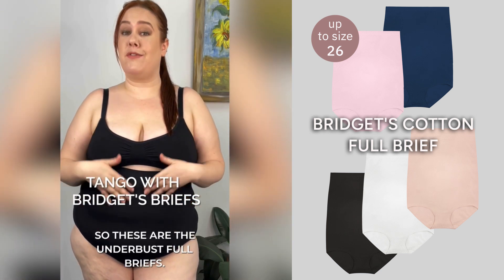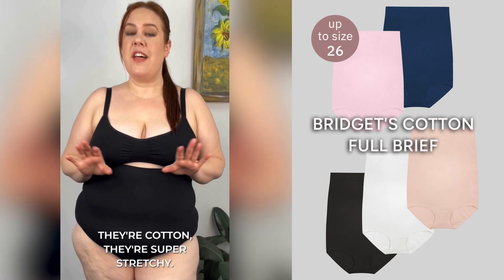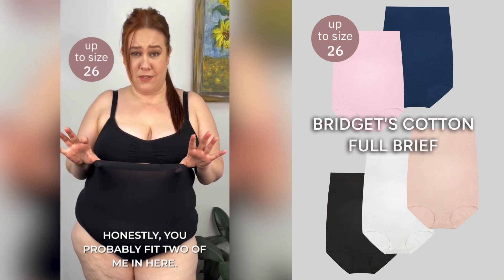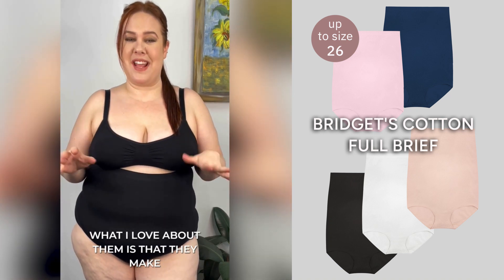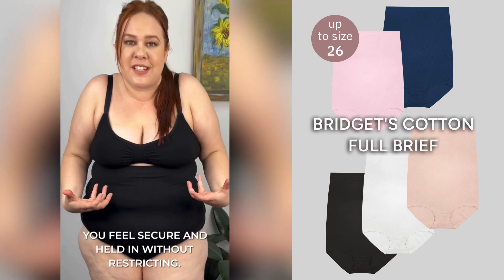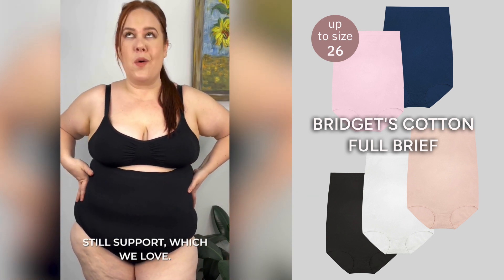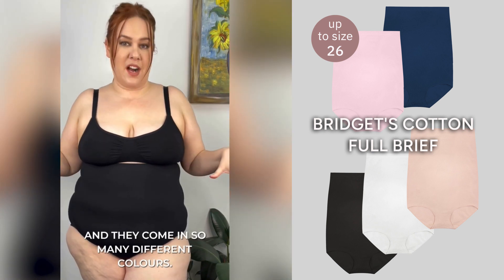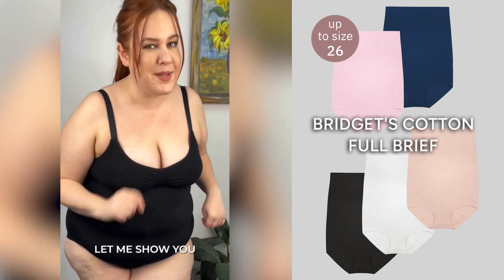Bridget's Cotton Full Brief: A Game-Changer in Underwear Comfort! 🤩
Enjoy stretchy, breathable comfort with full tummy coverage. This full brief is lightweight and easy to wear with a waistband that comes up to just below the bra line. You can wear it tucked into your bra for full torso coverage and a smooth body line. The cotton rich fabric has natural insulation properties, keeping you cool in summer and warm in winter. Cotton is incredibly soft and kind against the skin, with no skin irritants for a delicate, light touch against your body.

Side seam, tag and label free 🏷
No skin irritants 🙌
Lightweight, breathable and absorbent ❄️
Full tummy coverage 💫
Soft cotton rich fabric 💙
Perfect for ladies with apple shapes 🍎
Australian Design 🇦🇺
Speedy Delivery 🚀